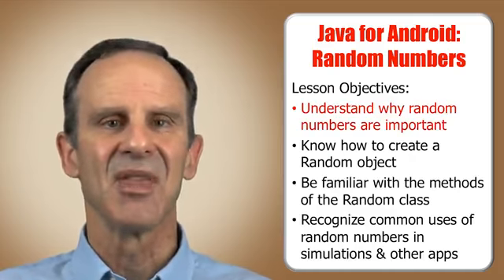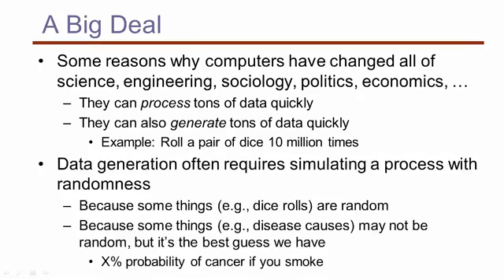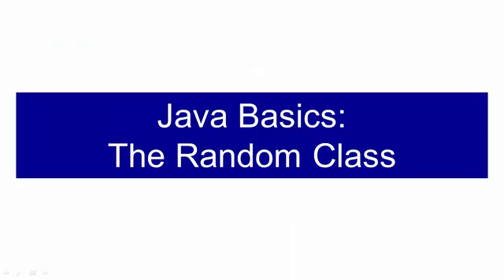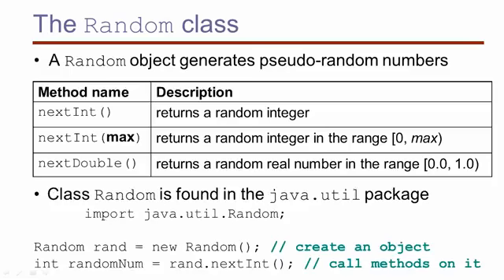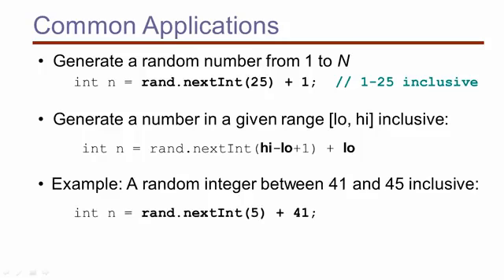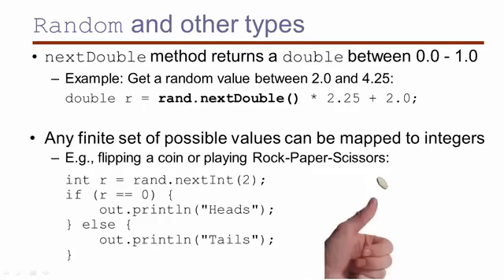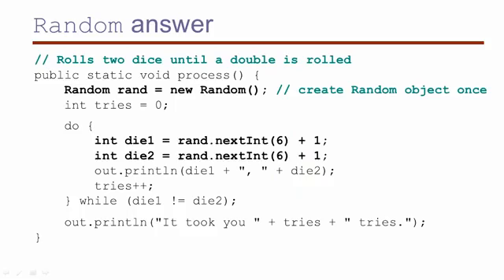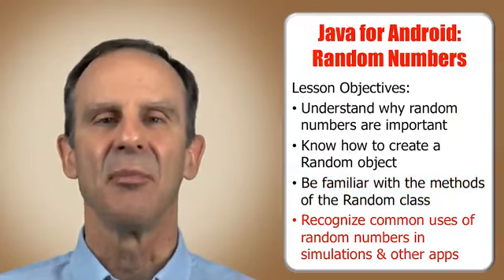Random Number Generation LEC 32